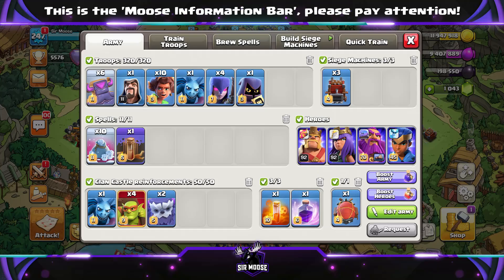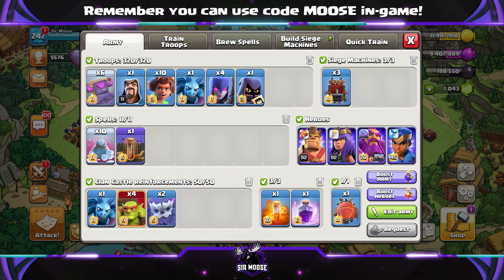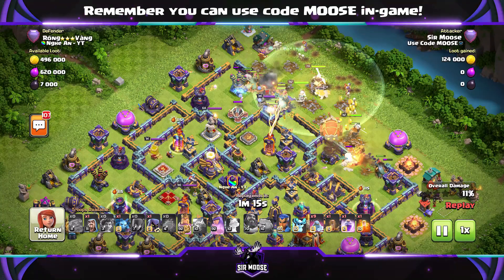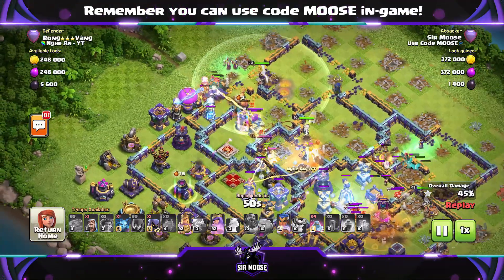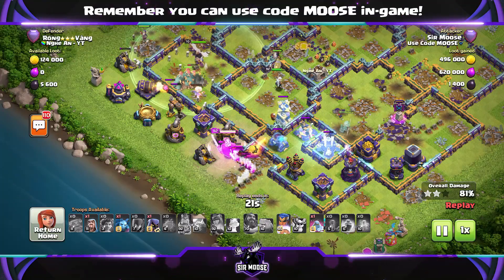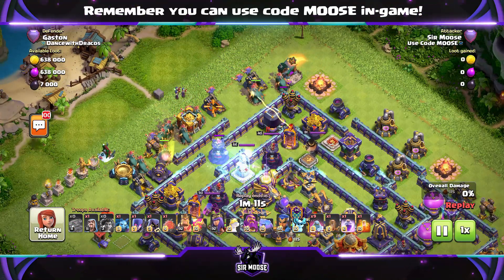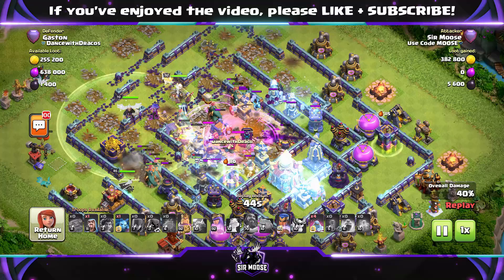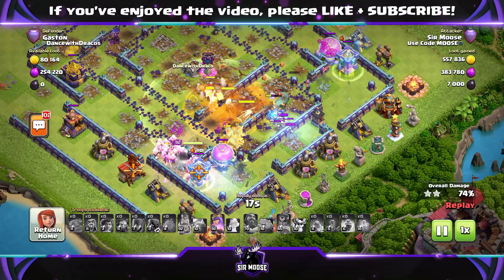TOTALLY OVERPOWERED!!! BEST TH16 Attack Strategy (Clash of Clans)